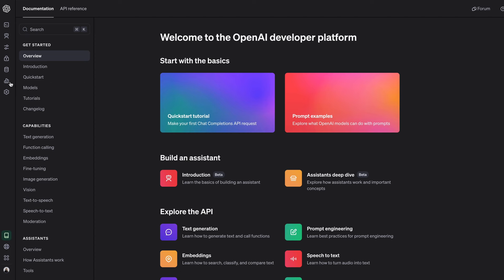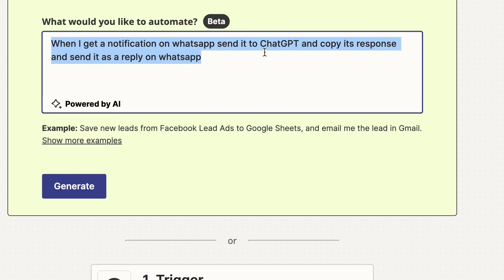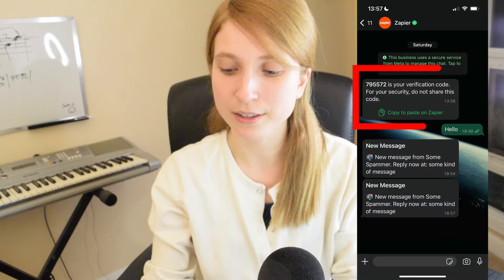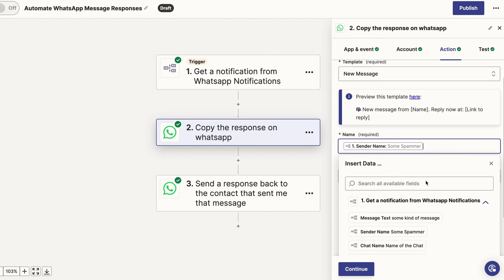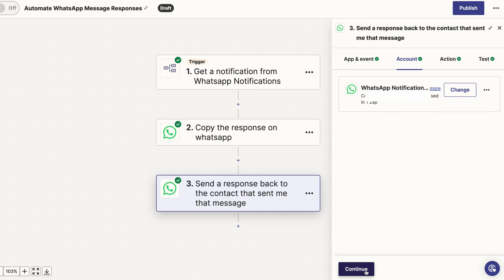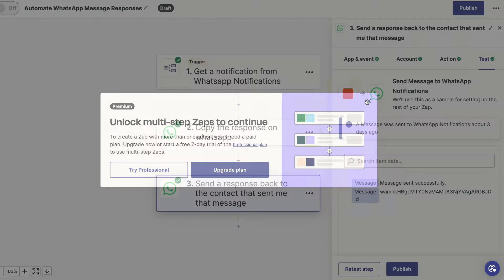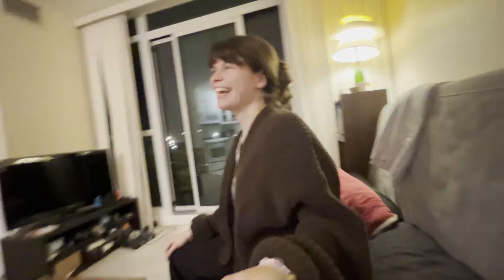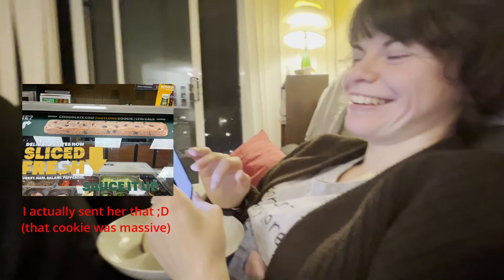I Connected ChatGPT to my Whatsapp (And it Pretended to be Me)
TimeStamps:

0:00 Intro
0:49 Setup
4:46 Talking to my Roomate